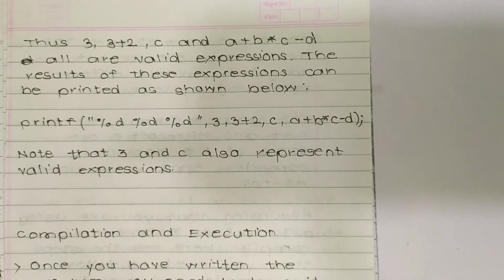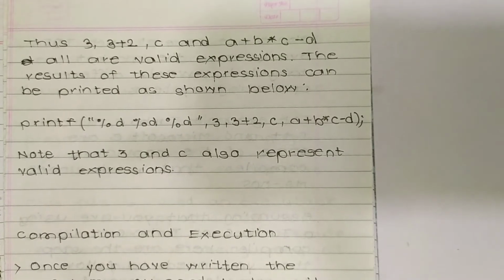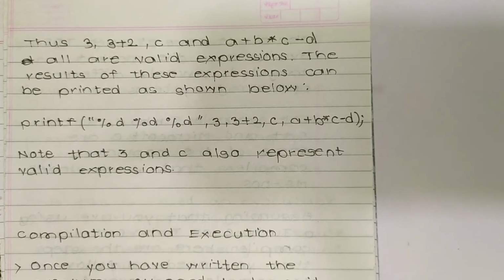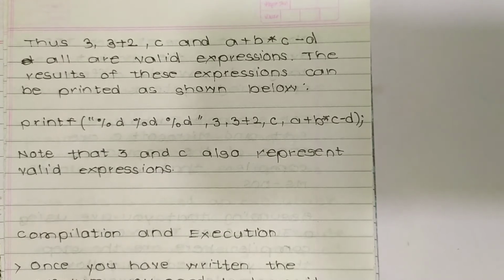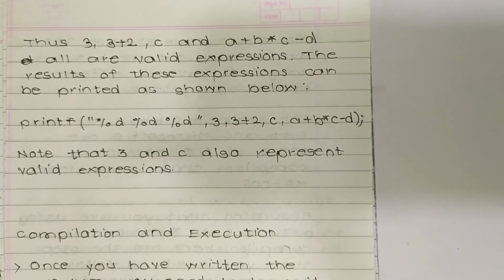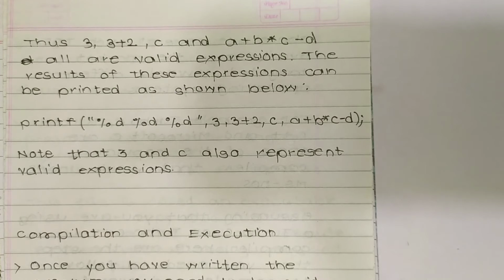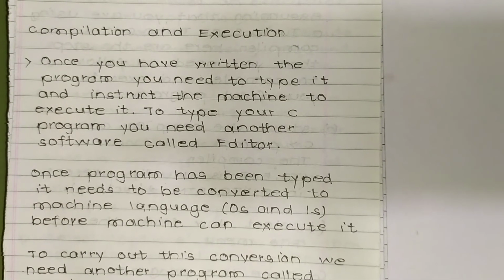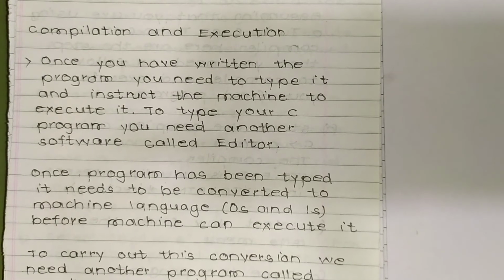video 12 # C programming (compilation and execution)